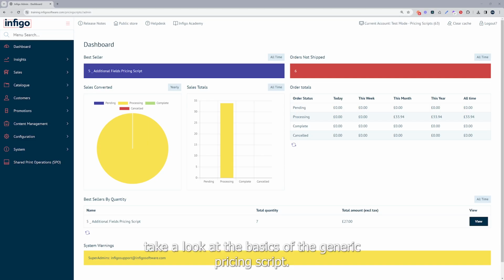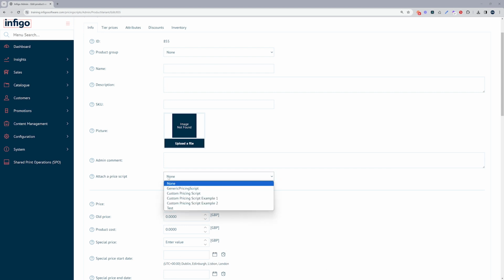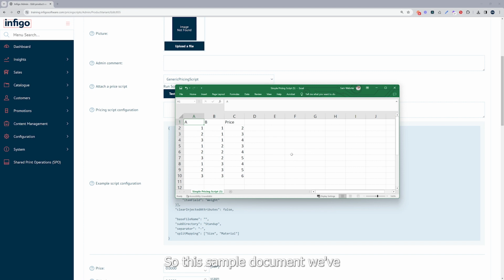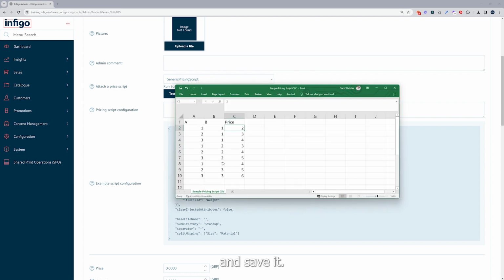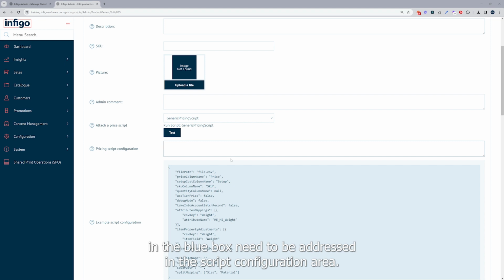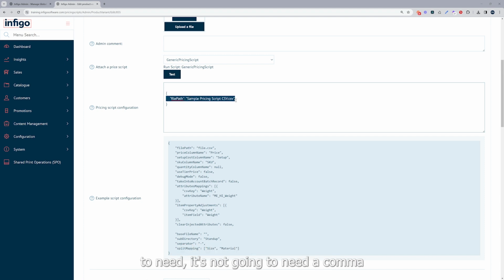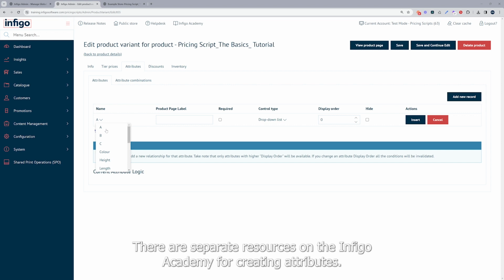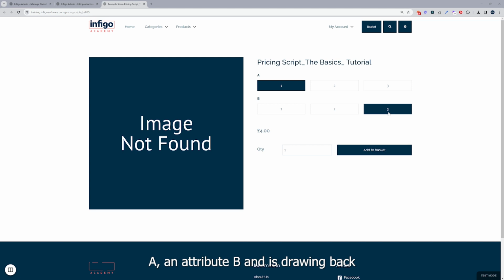Generic Pricing Scripts | The Basics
GT_PR_£_Pricing Scripts_001